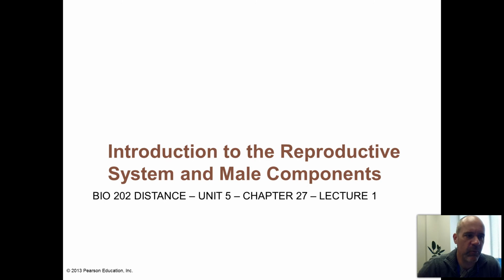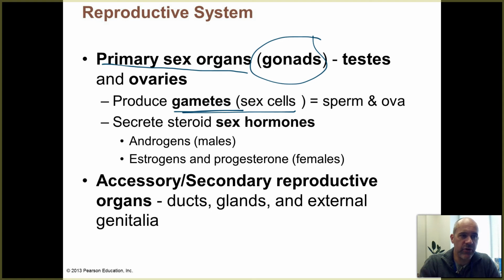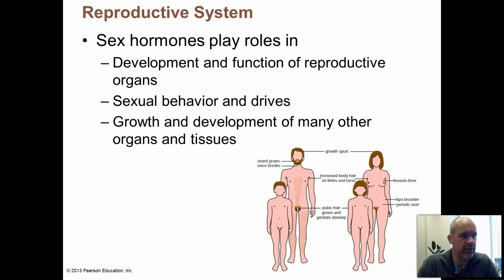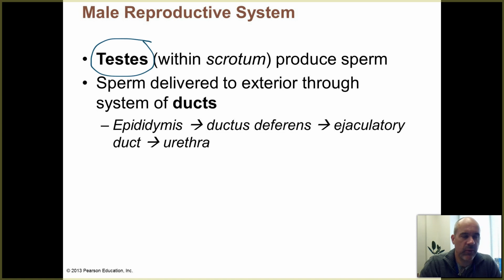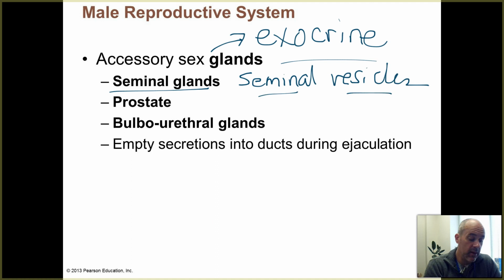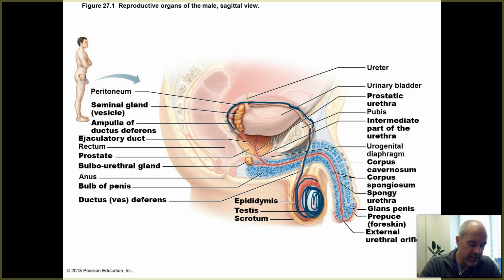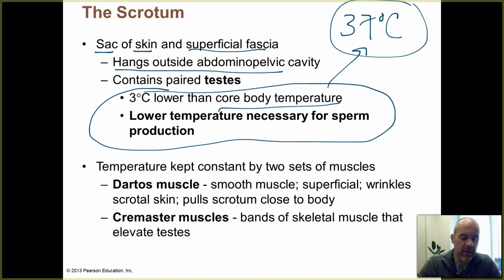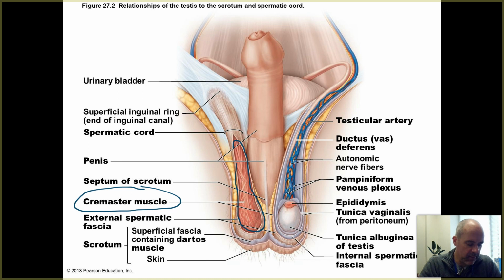BIO 202 - UNIT 5 - CH 27 - LEC 1 - INTRO REPRO/MALE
This first video lecture introduces the reproductive system and defines the primary and secondary reproductive organs in males and females.  The lecture also provides an overview of the main organs and structures of the male reproductive system.